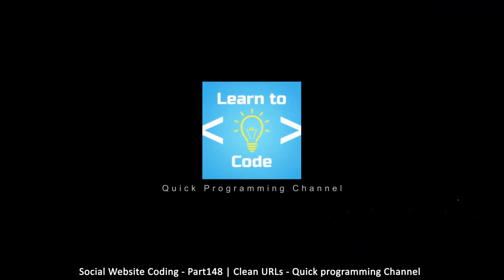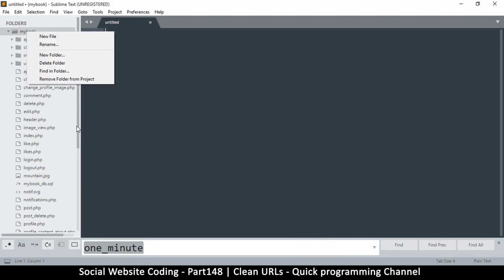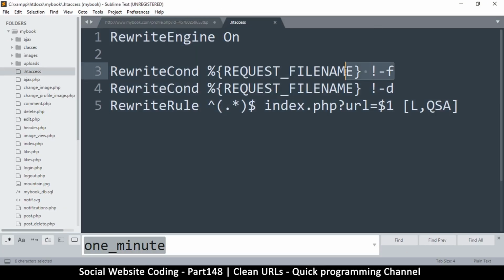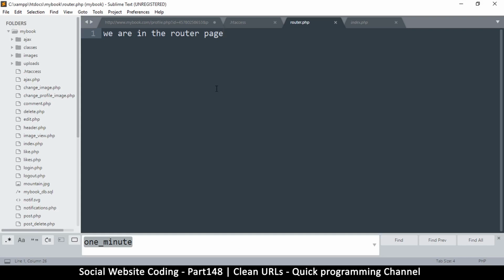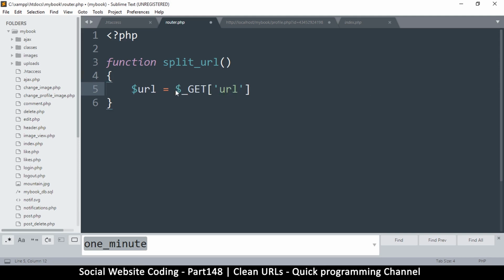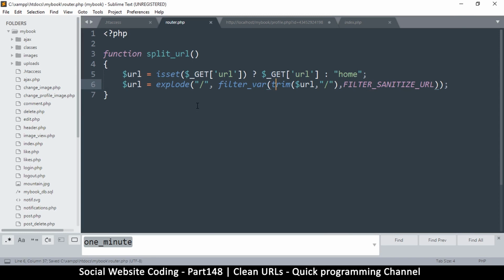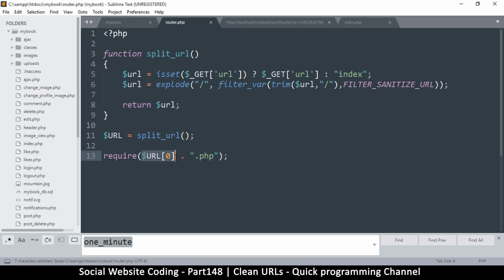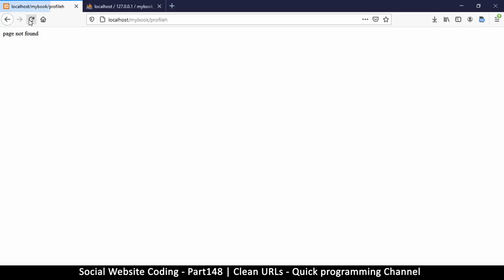Social Website from scratch - Part 148 - Clean URLs | OOP PHP with MYSQL Database